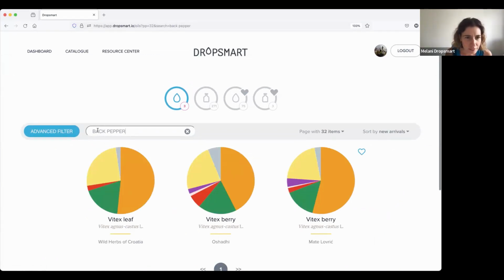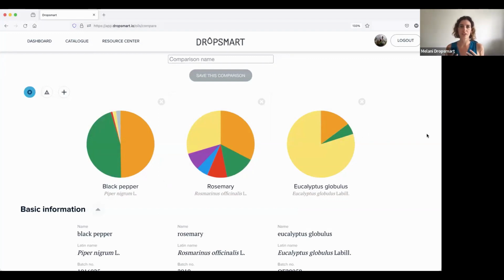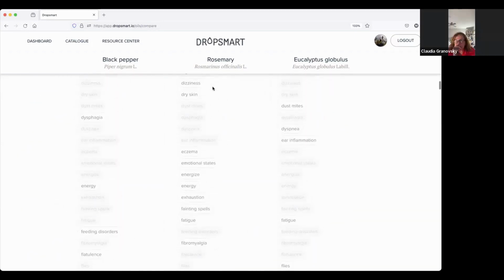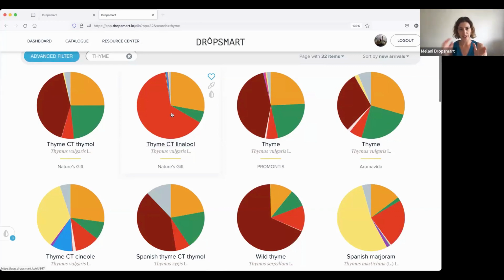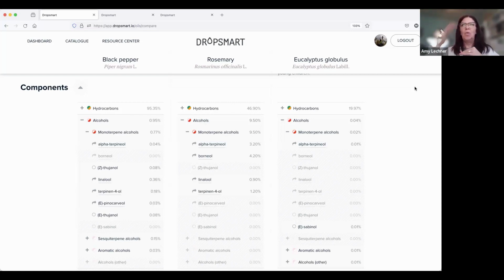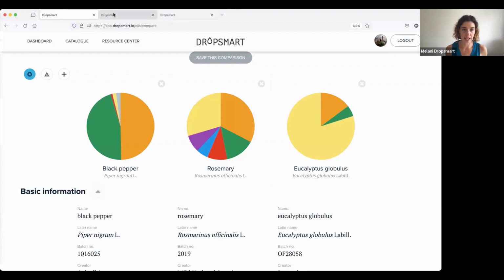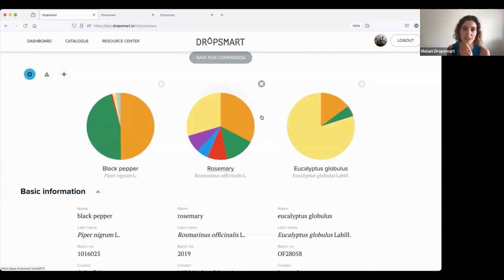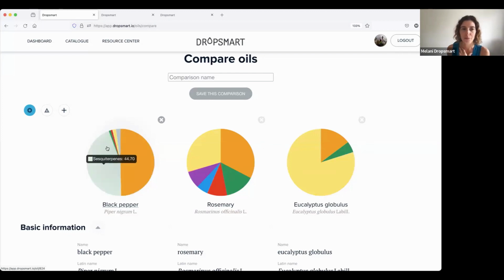Why every essential oil is already a blend | Dropsmart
What changes when you stop thinking of essential oils as single ingredients and start reading every oil as a blend in itself?

In this live Q&A session, Melani walks through real audience questions about blending decisions — when adding another oil makes sense, when it doesn't, why thyme linalool complements rosemary while eucalyptus dilutes it, and how to use Dropsmart's Comparison Tool to see overlap before you pour. The hair stylist analogy ("when you mix 20 volume and zero volume, you get 10 volume") lands hard. With safety, therapeutic uses, evidence, and EO architecture one click away, every essential oil starts looking like the small, balanced blend it already is.

⏱ Chapters
00:00  Welcome and the central question
03:30  Reading rosemary as a blend (not a single oil)
07:00  Why adding eucalyptus globulus dilutes rosemary
10:00  The hair stylist analogy — mixing colours
13:00  Finding oils that genuinely add to rosemary
17:00  Conifers and the monoterpene ratio question
22:00  Using the Advanced Filter to find similar oils by plant part
26:00  Audience Q&A on specific blending decisions

→ Open Dropsmart and read three oils you blend together regularly — see what each one is already doing on its own